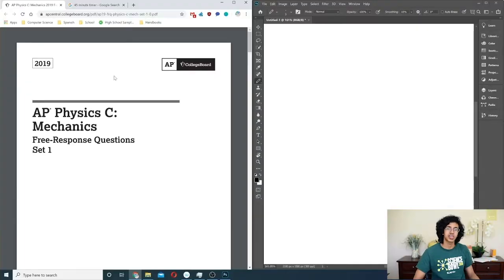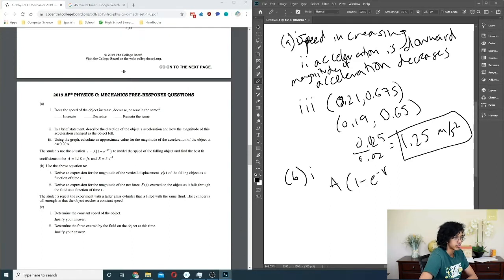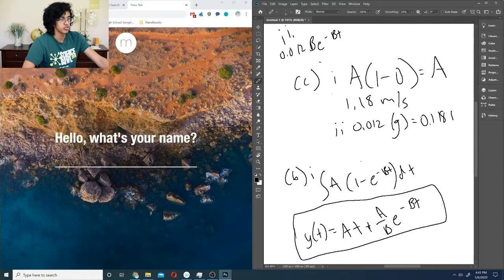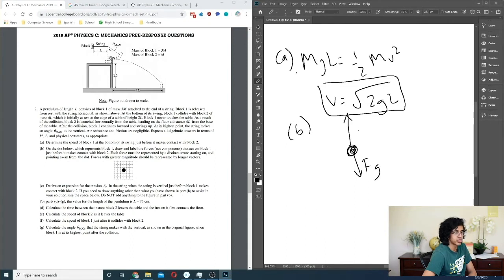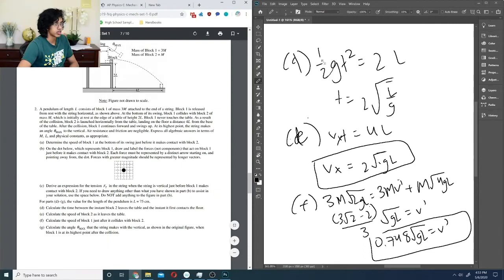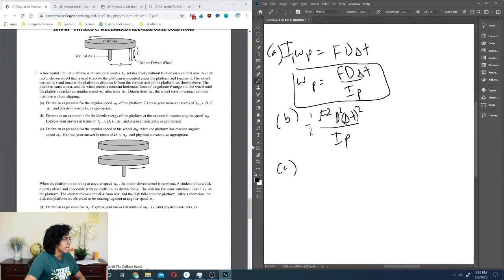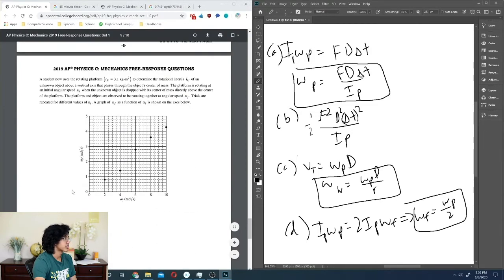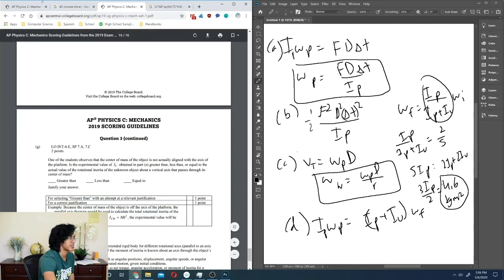Practicing for AP Physics C: Mechanics!!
Watch me troll around on the 2019 AP Physics C: Mechanics FRQ Set 1. Unfortunately I did not check my answers, sooooooooo it didn't go as epicly as planned.